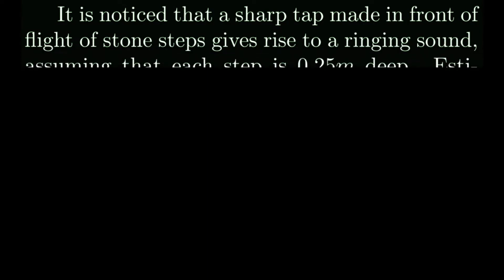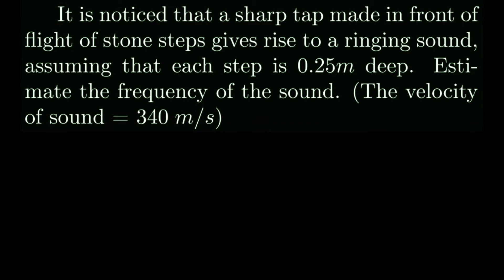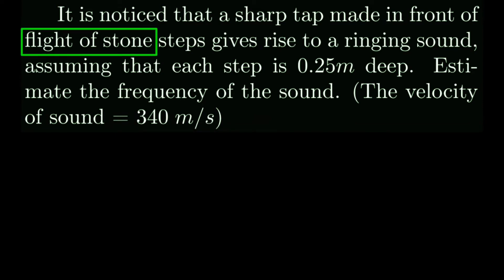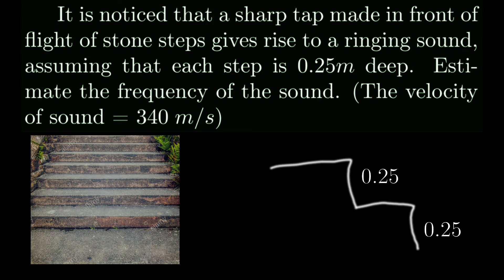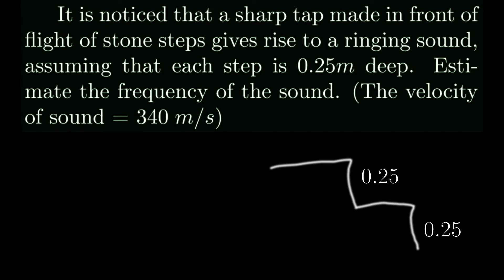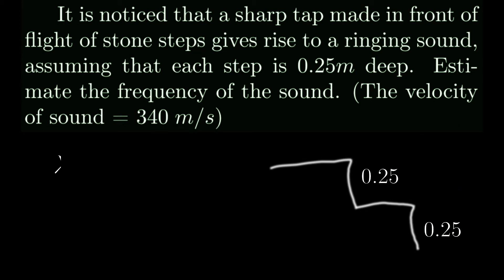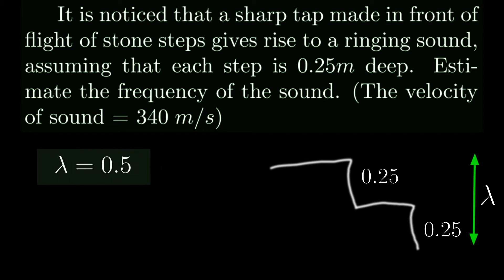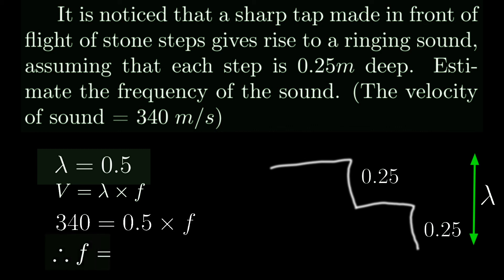It is noticed that a sharp tap made in front of flight of stone steps gives rise to a ringing sound.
It is noticed that a sharp tap made in front of flight of stone steps gives rise to a ringing sound, assuming that each step is $0.25m$ deep. Estimate the frequency of the sound. (The velocity of sound = $340 \; m/s$)